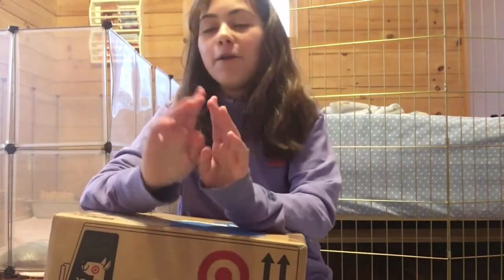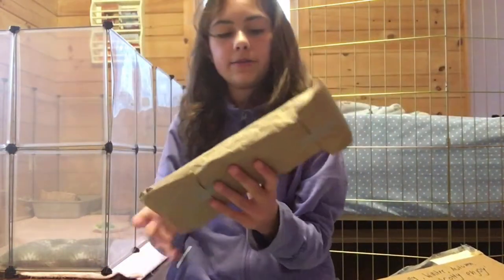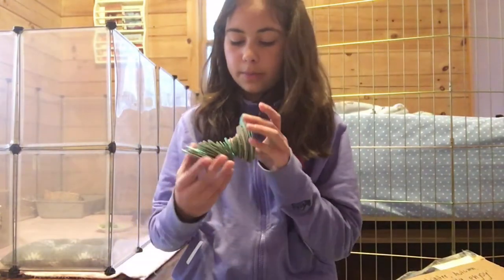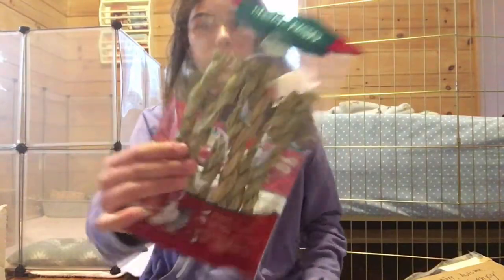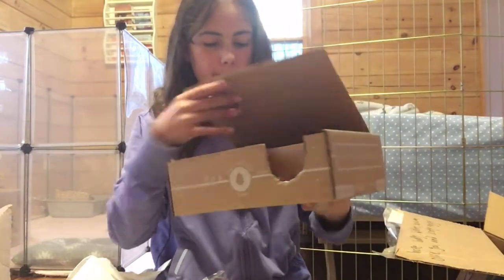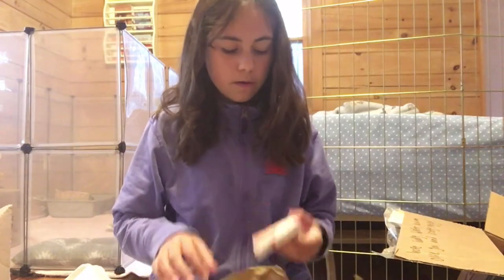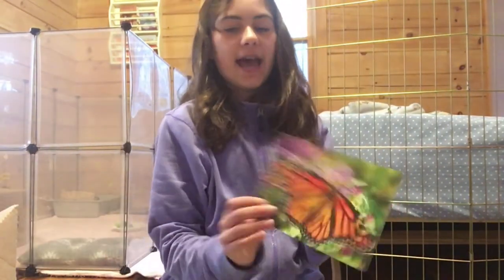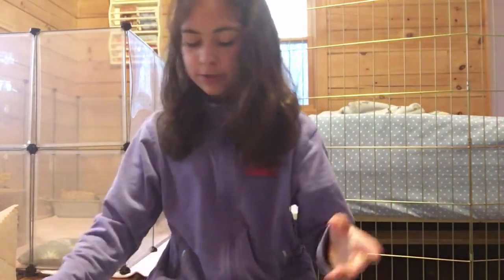Trade Package With Rory Rat Care!!!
Hey guys! So Rory and I decided to do a Christmas trade package where we each had a price limit of $25 and we bought stuff for eachothers pets and sent it! It was so fun! I’m going to be opening my package here today! All the pets loved the stuff! If you want to see what I got her please go check out her channel and video!